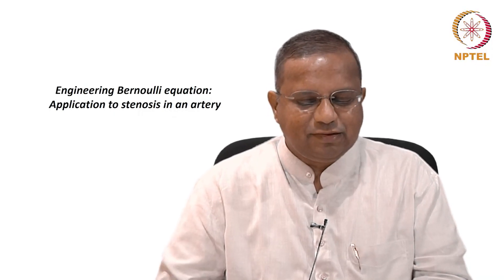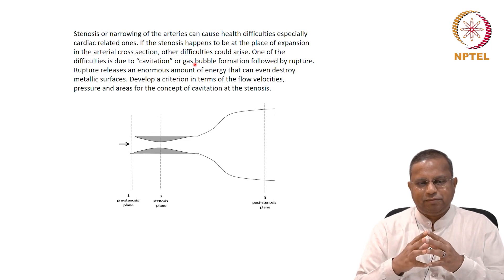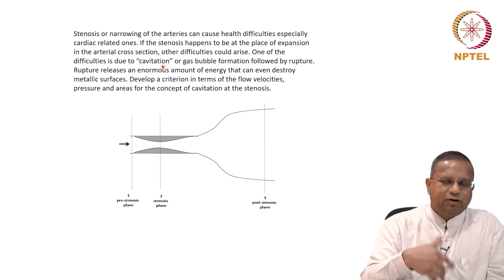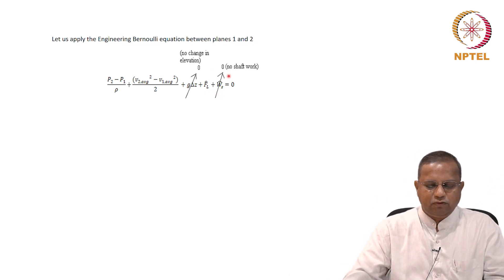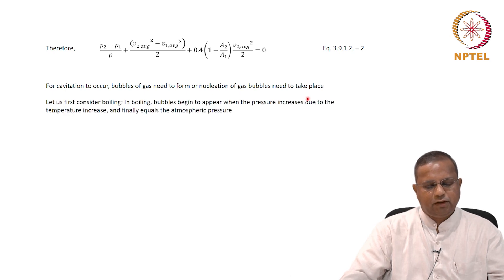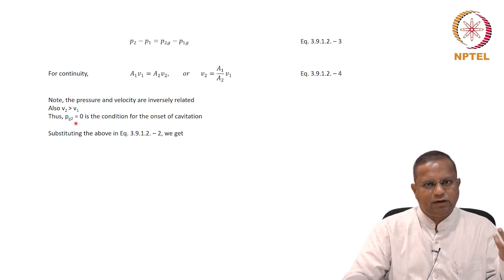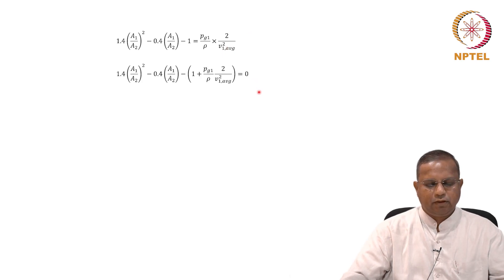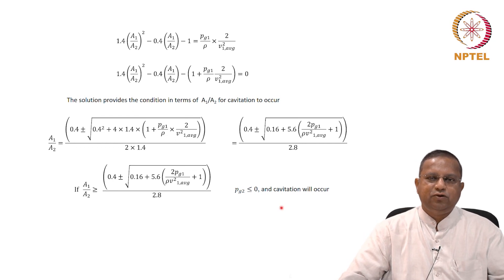Lec 40 - Stenosis in an Artery